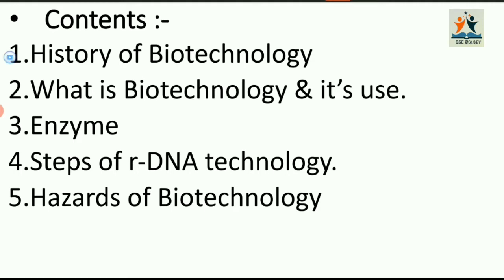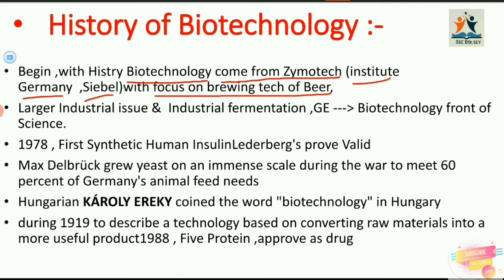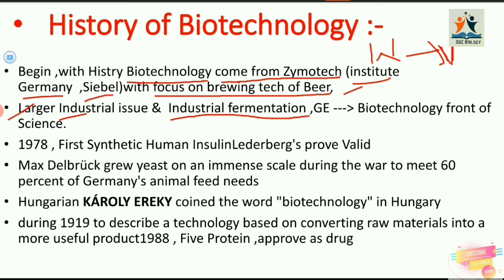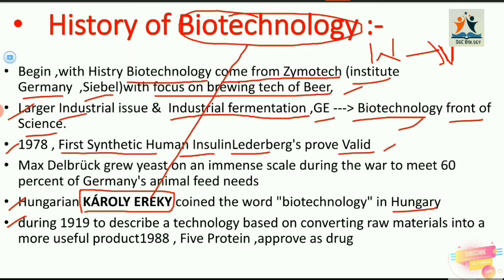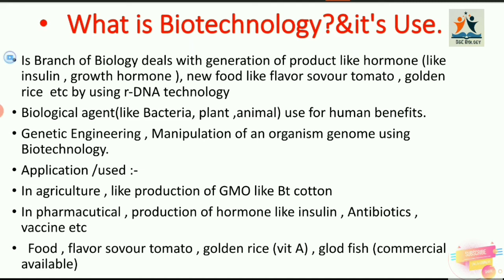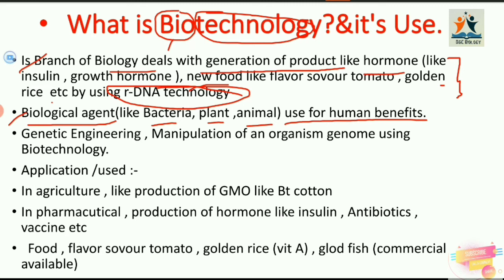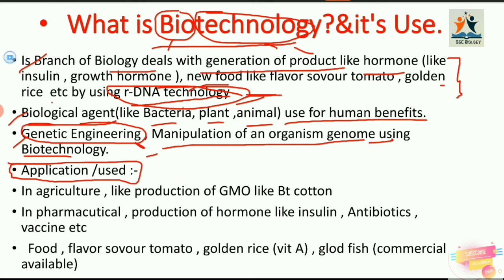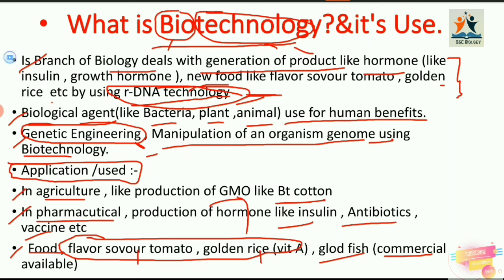Biotechnology Part 1 (Include History of Biotechnology & What's Biotechnology)